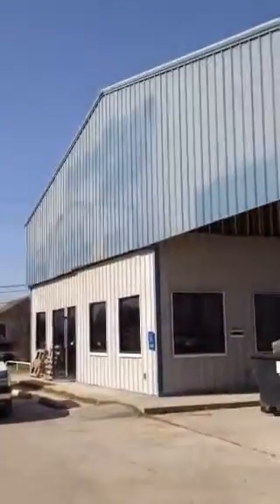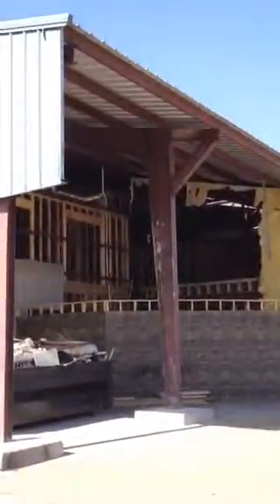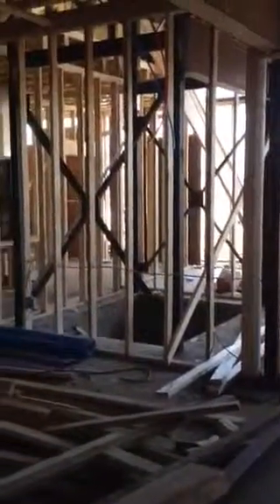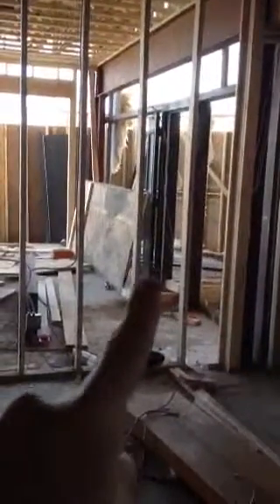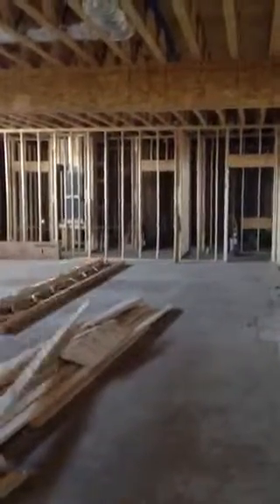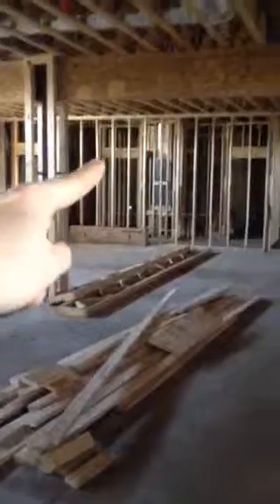Building Update 1/17/14